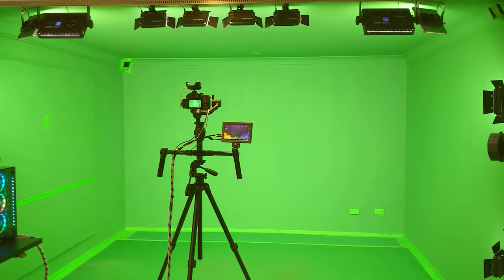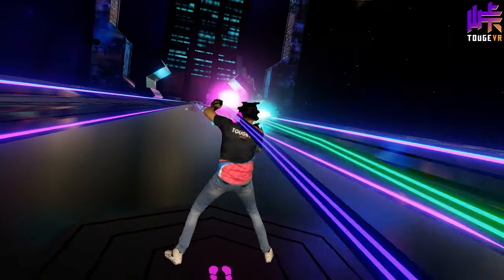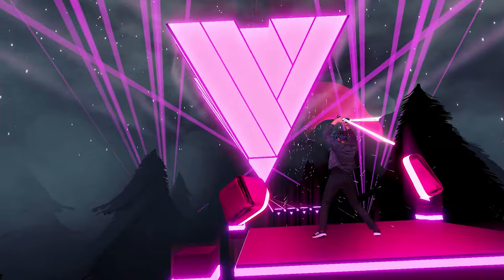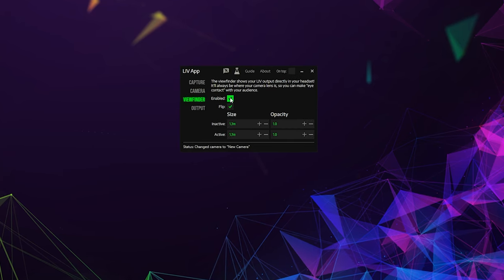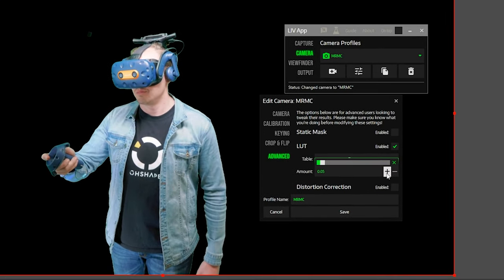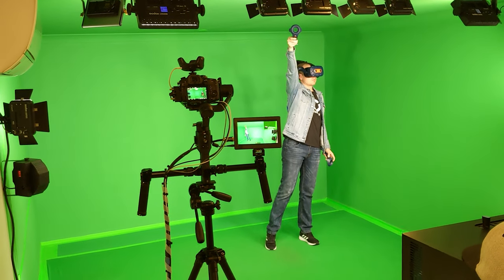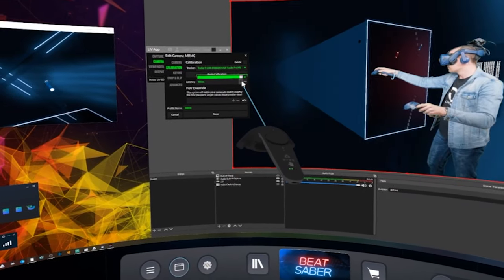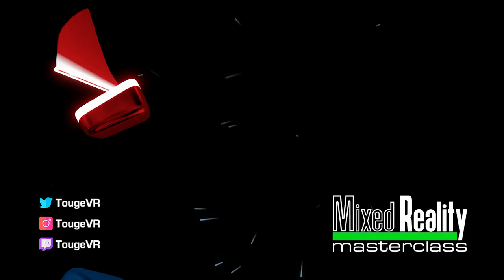Mixed Reality Masterclass | Episode 1 - LIV Basics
Mixed Reality Masterclass Episode 1- LIV Basics. In this episode I take a detailed look at everything you need to get started with Mixed Reality and LIV, and address a lot of the common issues people have when getting in to MR. As we progress through this Masterclass series, I will show you everything you need to unlock the potential of Mixed Reality as a filmmaking tool.

Chapters:
0:00 Intro
1:46 Green Screen
2:54 Lighting
3:31 Camera
4:54 Camera Mounting
5:18 Initial Framing
7:50 LIV Initial Setup
8:39 OBS Setup
10:28 LIV Camera Profile
11:06 Keying
13:45 Despill LUT
14:47 Crop / Static Mask
16:39 Calibration
19:15 Auto mode
20:04 Manual mode
20:49 Set Latency
22:05 Final Framing (Adv. Settings)
23:09 FoV Override
23:48 Final Thoughts

** Note that if the Viewfinder does not appear on your camera during Keying, you may need to skip ahead to Calibration first.

Some of the products used in this video:
GoPro Hero5 Black
GoPro Hero7 Black
GoPro Hero9 Black
Panasonic GH5
Leica 8-18mm Lens
Elgato HD60 Pro
Logitech C920
HTC Vive Tracker
Ronin SC Gimbal
Lilliput A7S Monitor
Ram Mount GoPro
Ram Mount Arm
Ram Mount Base
Green Screen and lighting
Godox 500 LED panels
Godox 170 LED panels
Neewar 480 LED panels